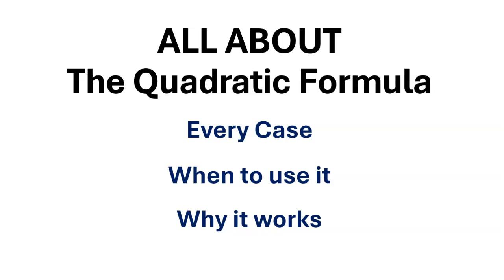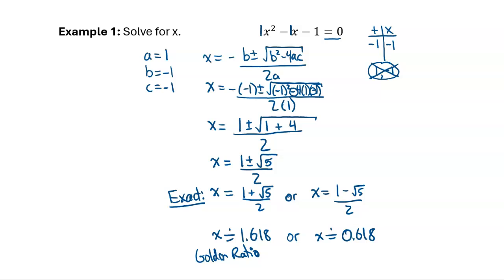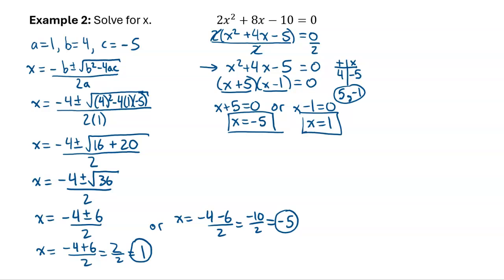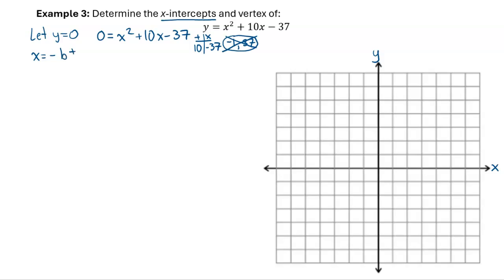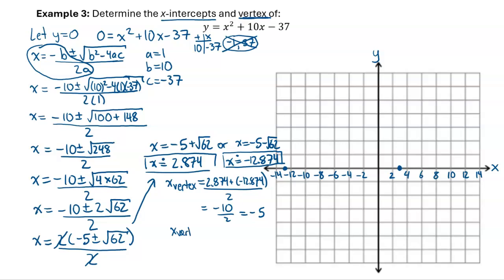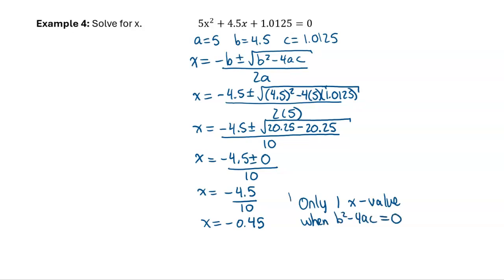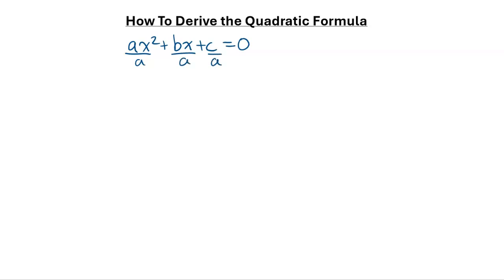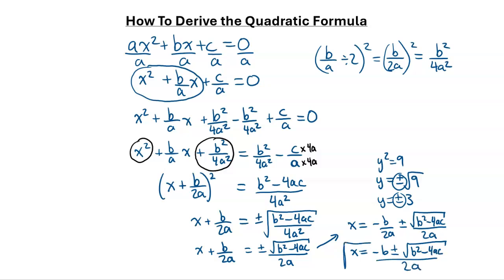The Quadratic Formula: A COMPLETE Understanding!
In this video, Mr. H looks at all possible different cases where the quadratic formula can be used, when best to use it or not, and how it can be derived.